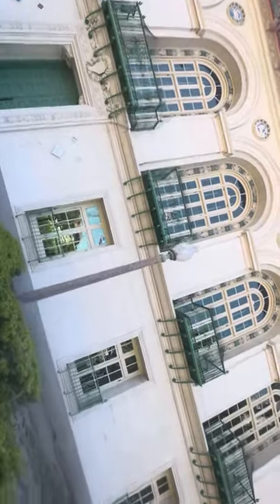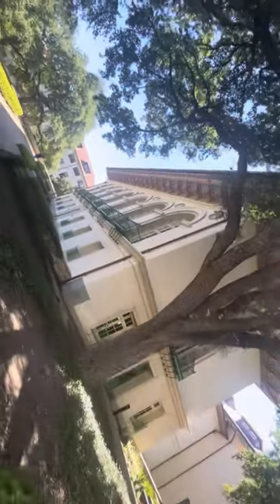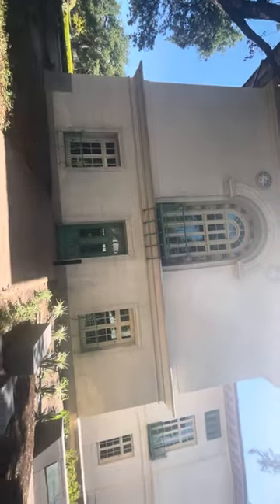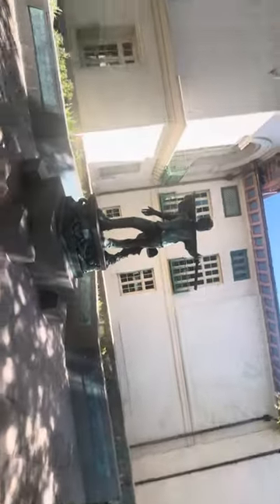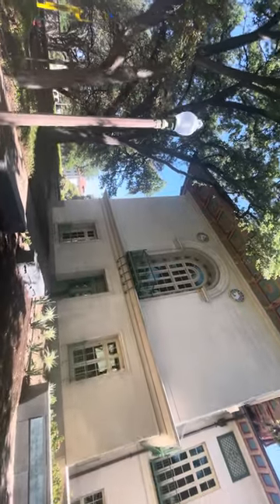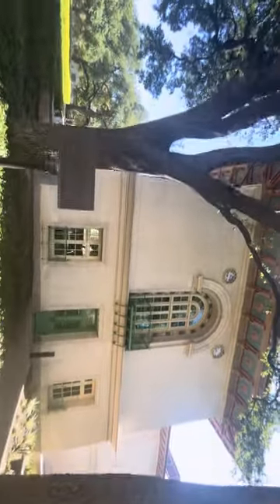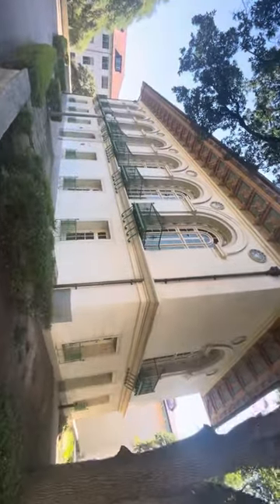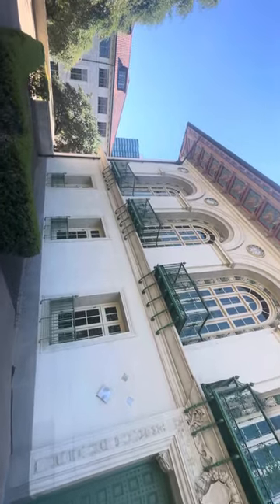Battle Hall @ University of Texas Part 2